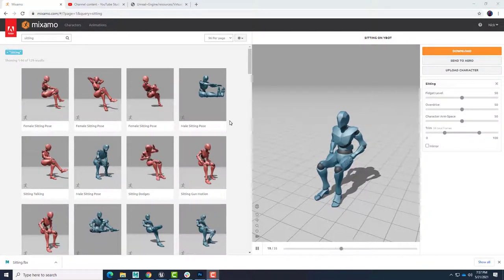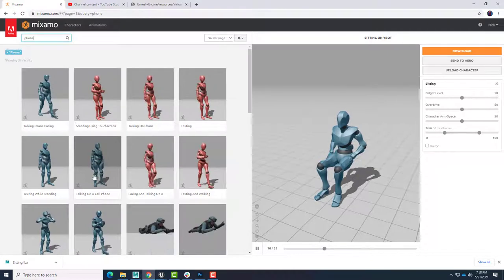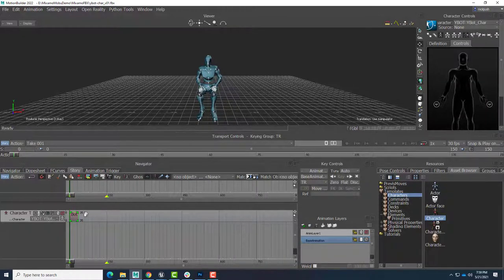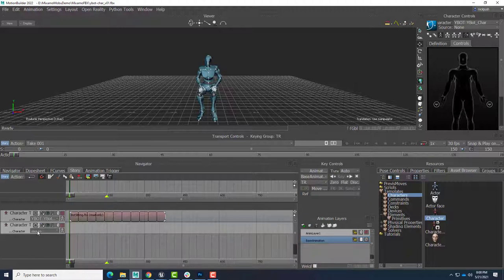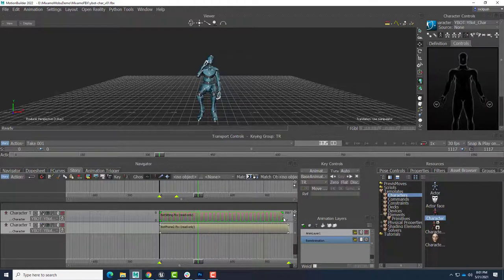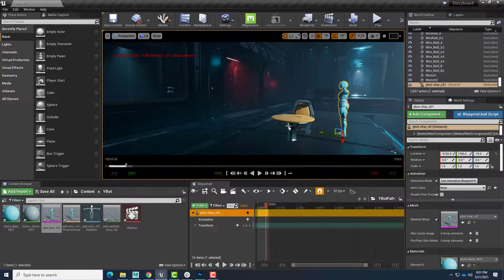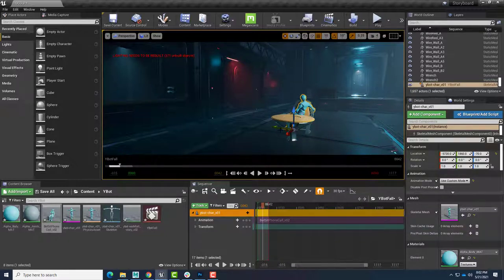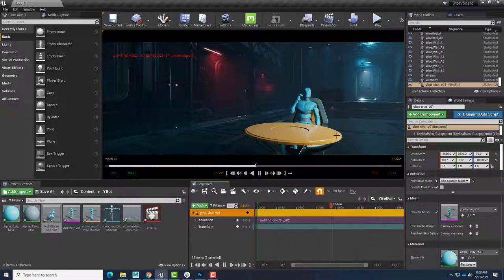Mix-&-Match Animations - Mixamo/MotionBuilder for Unreal Virtual Production - Part 4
This is Part 4 in a series showing how to use Autodesk MotionBuilder to quickly blend and extend animation files from Mixamo for use in Unreal Engine animated Virtual Production projects.

This video shows how to mix-and-match different animations onto a single character's lower (hips and legs) and upper (torso, head and arms) body segments.